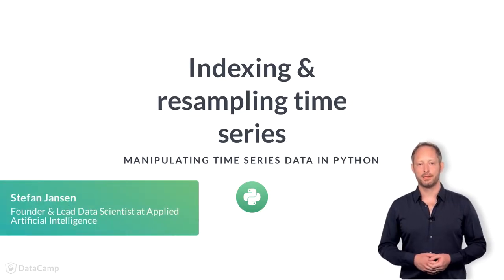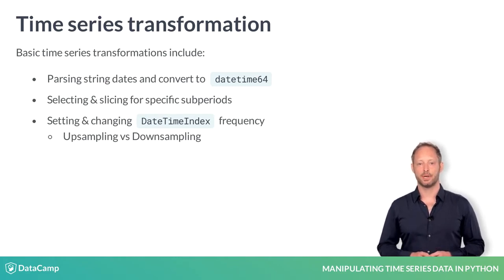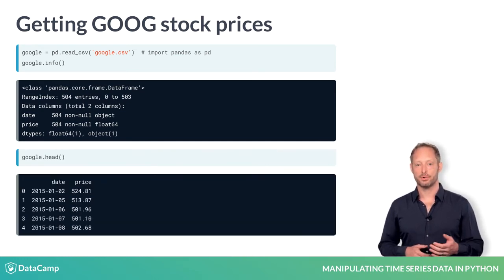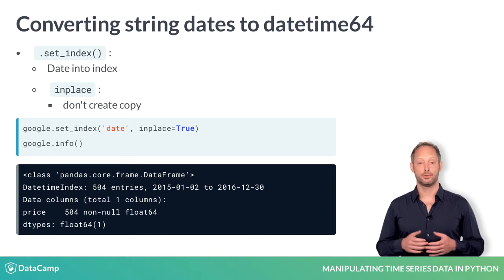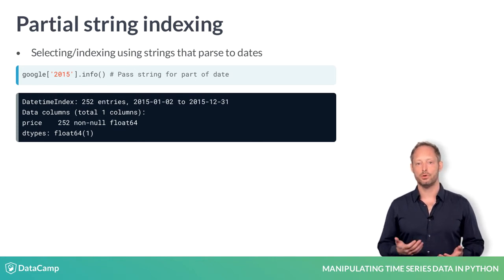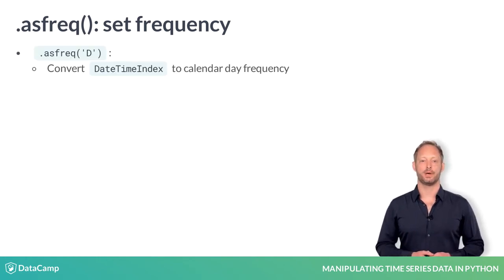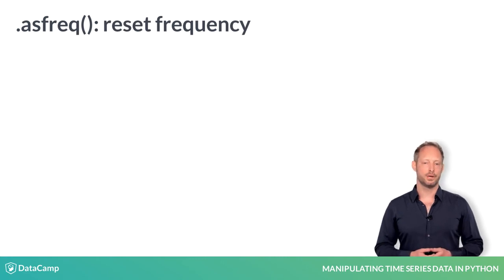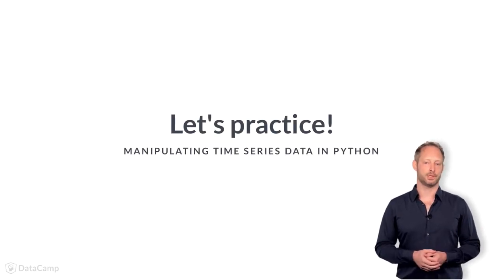Python Tutorial: Indexing & resampling time series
Want to learn more? at your own pace. More than a video, you'll learn hands-on coding & quickly apply skills to your daily work.

In this chapter, you will learn about basic time series methods and transformations.

These basic methods include:
parsing dates provided as strings, and converting the result into the matching pandas data type called datetime64. They also include selecting subperiods of your time series, and setting or changing the frequency of the DateTimeIndex.

You can change the frequency to a higher or lower value: upsampling involves increasing the time frequency, which requires generating new data.
Downsampling means decreasing the time frequency, which requires aggregating data. We'll discuss this in the next chapter.

Our first data set is a time series with two years of daily Google stock prices.

You will often have to deal with dates that are of type object, or string.
You'll notice a column called 'date' that is of data type 'object'.
However, when you print the first few rows using the dot-head method, you see that it contains dates.

To convert the strings to the correct datatype,

pandas has the to_datetime function.
Just pass a data column or series to this function, and it will parse the string as datetime64 type.

You can now set the

'repaired' column as index using set_index.
The resulting DateTimeIndex lets you treat the entire DataFrame as time series data.

Plotting the stock price price shows that Google has been doing well over the two years.

It also shows that with a DateTimeIndex, pandas automatically creates reasonably spaced date labels for the x axis.

To select subsets of your time series,

you can use strings that represent a complete date, or relevant parts of a date.
If you just pass a string representing a year, pandas returns all dates within this year.

If you pass a slice that starts with one month and ends at another, you get all dates within that range.
Note that the date range will be inclusive of the end date, different from other intervals in python.

You can also use dot-loc[] with a complete date and a column label to select a specific stock price.

You may have noticed that our DateTimeIndex did not have frequency information.
You can set the frequency information using dot-asfreq.
The alias 'D' stands for calendar day frequency.
As a result, the DateTimeIndex now contains many dates where stock wasn't bought or sold.

These new dates have missing values.
This is also called upsampling, because the new DataFrame is of higher frequency as the original version.

In the next chapter, you will learn to create data points for the missing values.

You can also convert the DateTimeIndex to business day frequency.
Pandas has a list of days commonly considered business days.
You now see a smaller number of additional dates created.

You can use the method dot-isnull to select the missing values and check which dates are considered business days, but have no stock prices because no stocks were traded.

Let's now practice your new time series skills.